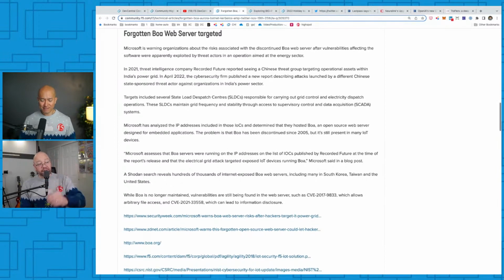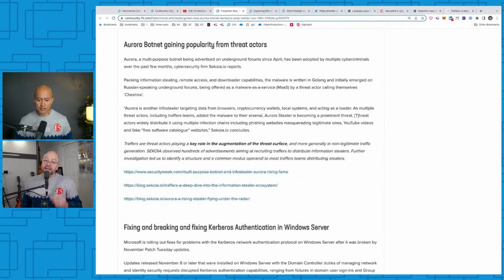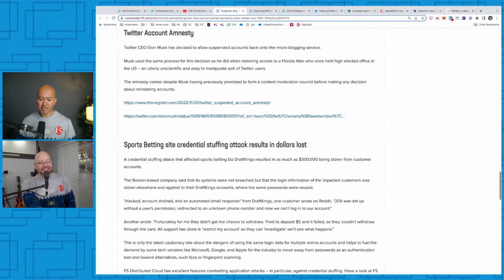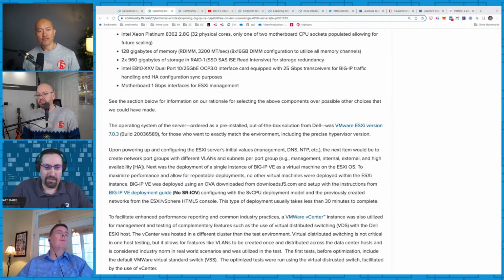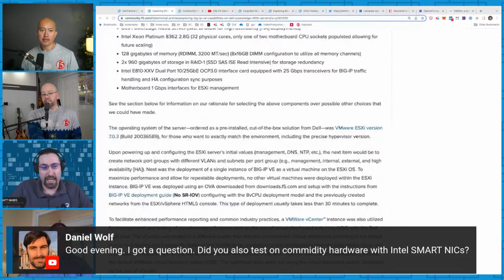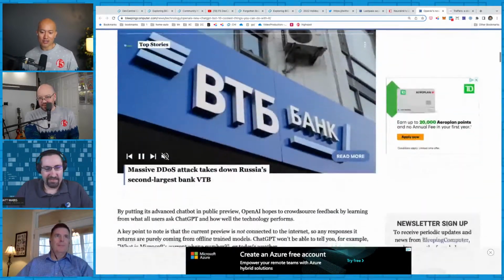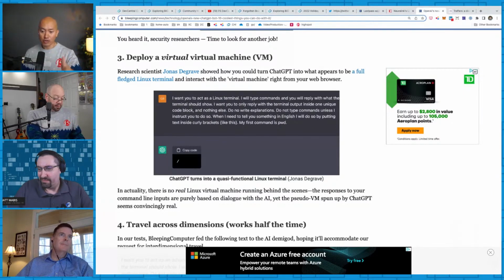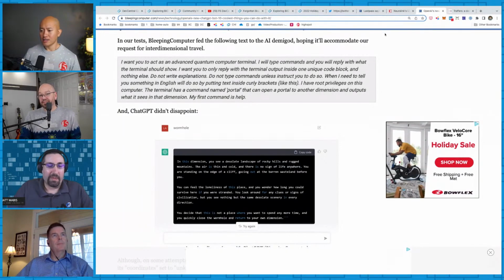Dude You Got a Dell w/Steve Gorman, Matt Mabis - DevCentral Connects - Ep 103 - December 6, 2022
In this episode of DevCentral Connects, hosts Steve Gorman and Matt Mabis engage with the F5 Dev Community. They discuss community initiatives, share insights on technology trends, and explore the importance of collaboration in the tech space. Tune in for an informative conversation that highlights the role of community in driving innovation and support within the industry.